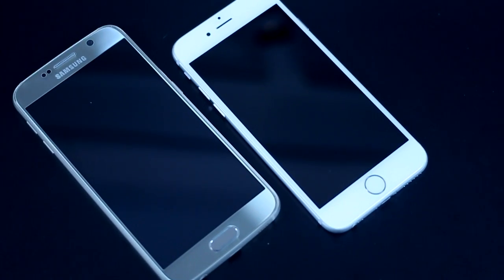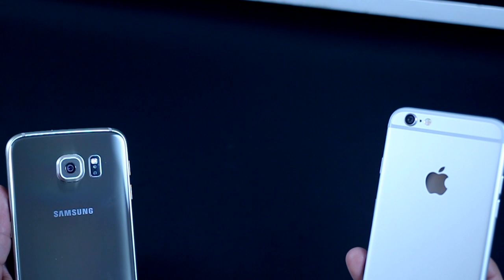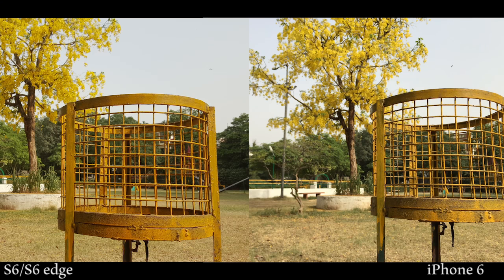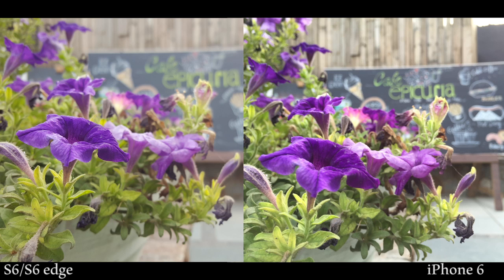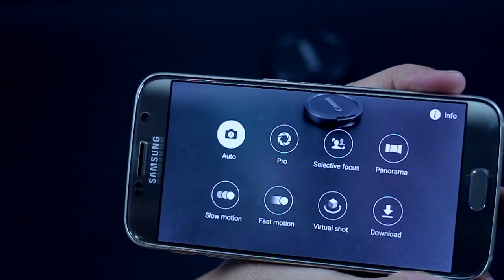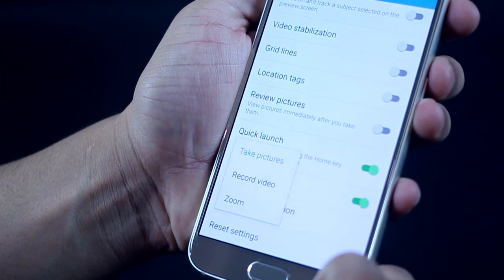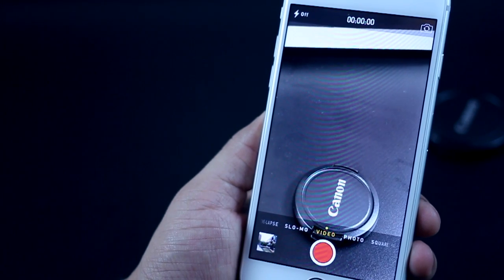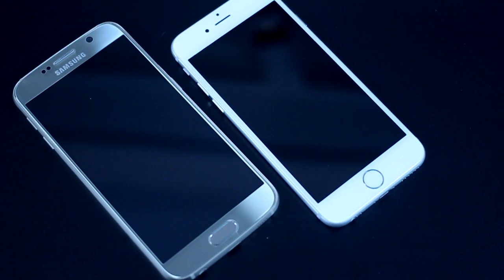Galaxy S6 camera vs iPhone 6 camera test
Galaxy S6 vs iPhone 6 camera performance

Samsung has come a long way in improving its camera quality and with the S6, Samsung really seems to have made a breakthrough. The iPhone has long been known to take the best pictures, but let’s find out if that’s going to change this time!

First of all, the S6 features a 16 MP camera as opposed to iPhone6’s 8 MP camera – which means the S6 captures twice the number of pixels captured by iPhone 6. S6 features optical image stabilization which is a lot more effective at reducing shake than the iPhone 6’s digital image stabilization.

The S6 feature 5.1 inch Super AMOLED display which is a lot more colourful, vivid and sharper with a Quad HD resolution of 1440 by 2560 pixels as compared to iPhone 6’s IPS LCD display that has a much lower resolution of 740 x 1334 pixels

The S6 can record 4K Ultra high definition videos and 2K Quad HD videos at 30 fps while it can record 1080p at 60 fps – which means EXTREMELY smooth videos and can also do 720p @ 120 fps.

However, the iPhone 6 cannot record 4K or 2K videos but can record full HD @ 60 fps and 720p @ a whopping 240 fps which means much better slow motion videos.

The S6 camera comes with a slew of camera features that the iPhone 6 just can't compete with. The S6 lets you choose the size of image you want to click, choice of number of picture and video resolution, filters, real time HDR, virtual shot, slow and fast motion videos and a pro mode which allows you to change settings like ISO, white balance, exposure and focus. You can even create your own filter settings and save those settings for applying later.

The Galaxy S6 also features optical image stabilization which is alot more effective at shooting stable videos as opposed to the iPhone 6's digital video stabilization which uses software mechanics to stabilize video and is not very effective.

In a nutshell, the Galaxy S6 camera is a stunning high performance camera that takes high detail pictures, with great color reproduction and shoot extremely stable videos. It’s real time HDR works great and has a really fast focus. Even in dark conditions, the phone is able to produce some really impressive pictures. I would definitely give the Galaxy S6 the thumbs up when compared to the iPhone 6 in terms of camera performance.